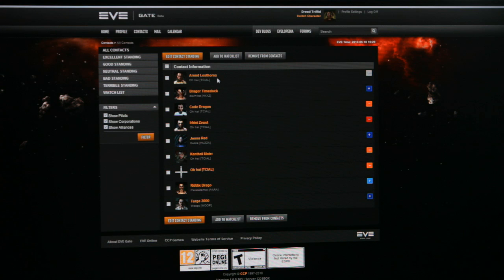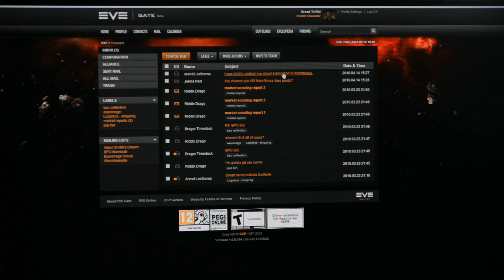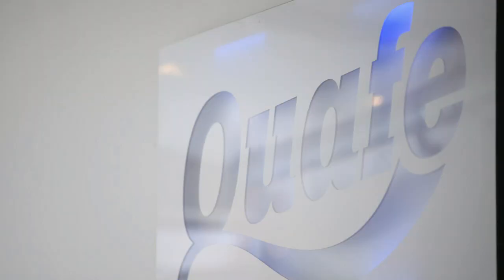EVE Online: Tyrannis - Developer Interview - Helga K. Gunnarsdóttir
Associate Producer Helga K. Gunnarsdóttir talks about the upcoming EVE Online: Tyrannis Expansion